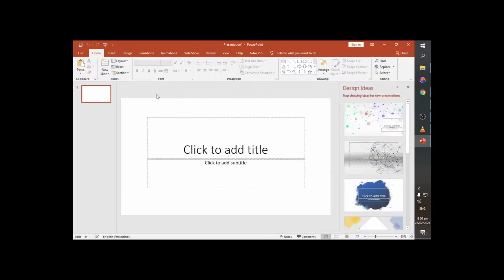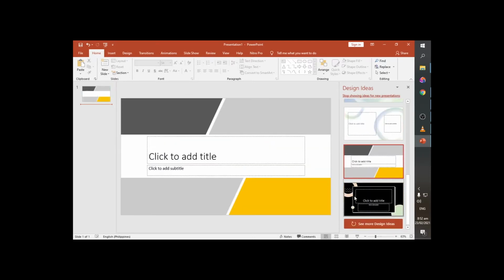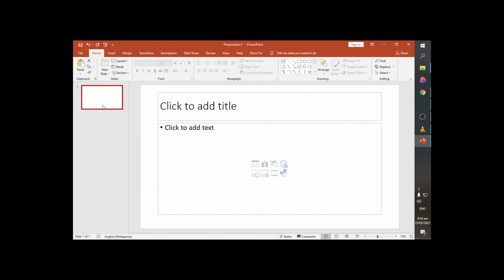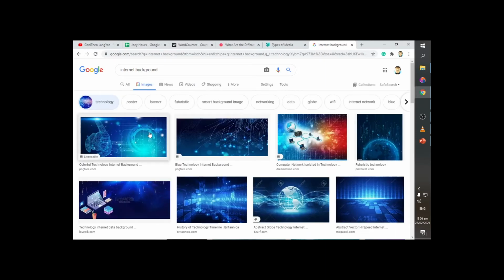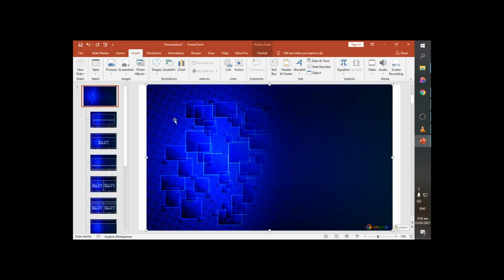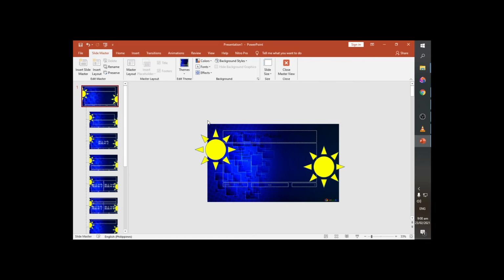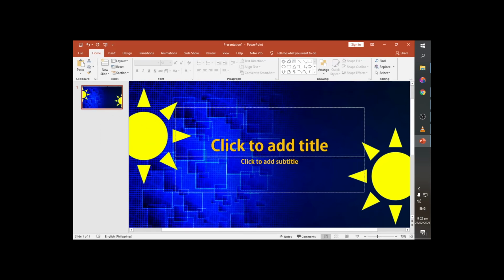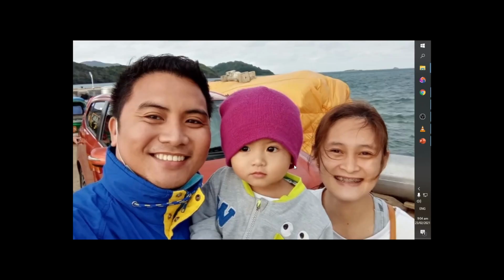PowerPoint - Creating and Designing Slide Master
This is to help students and office people create their own Powerpoint Slide Template